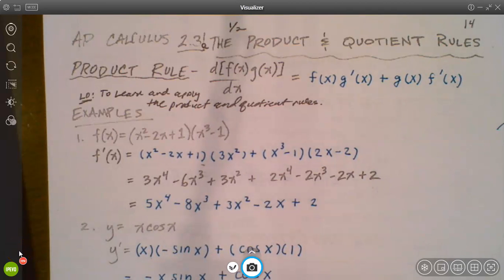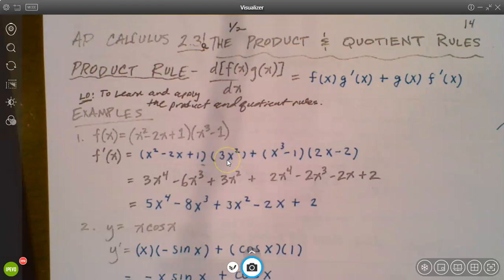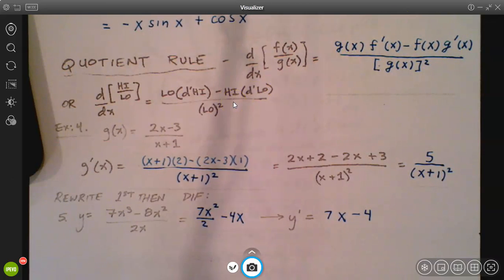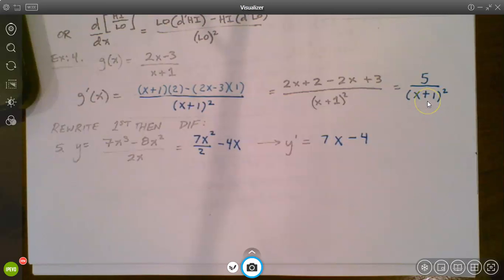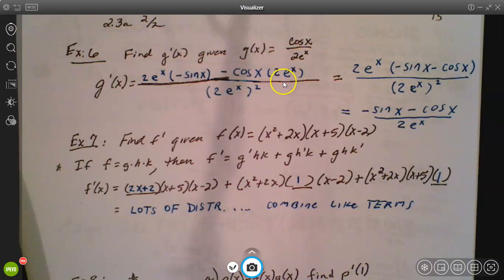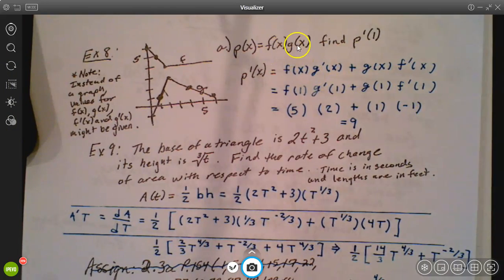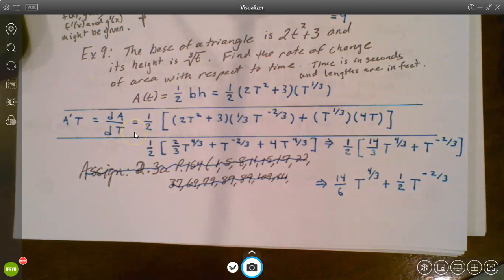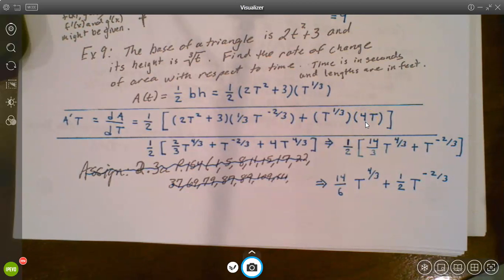pch calc L 2 3 pt 1